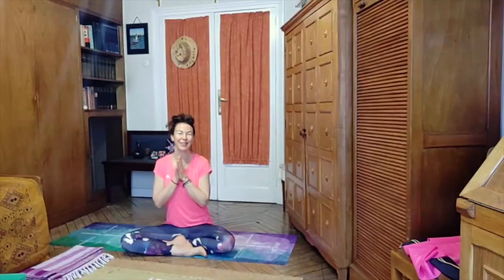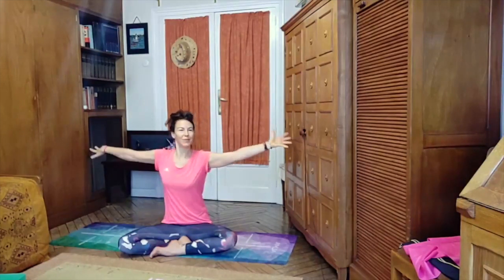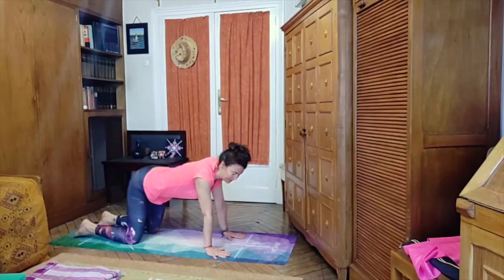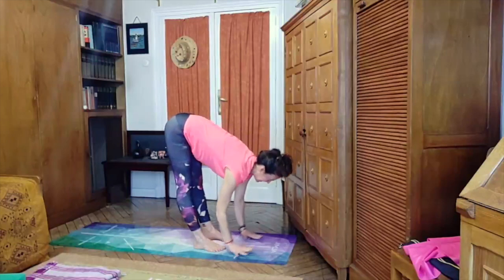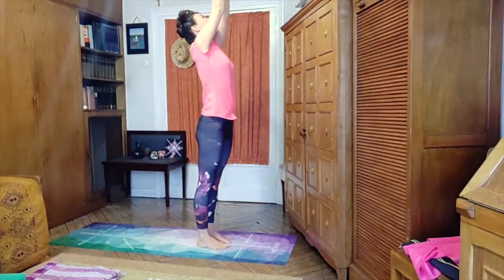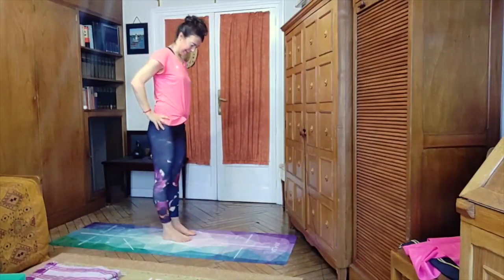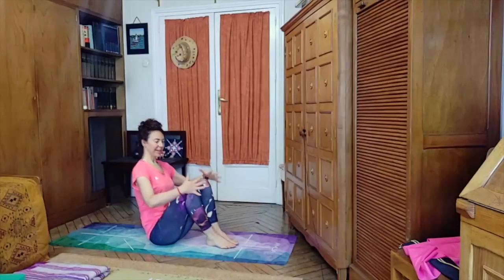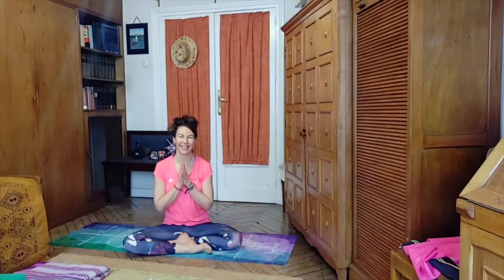Rise and shine morning yoga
Welcome to this quick and efficient morning practice! Even if you don't have much time in the morning, you will be able to fit this sequence to have a great start of the day. This video was recorded during a FB live 7 day morning yoga challenge.
Love,
Laura